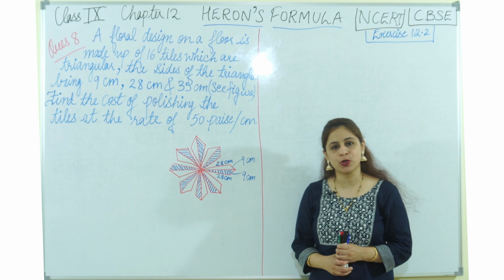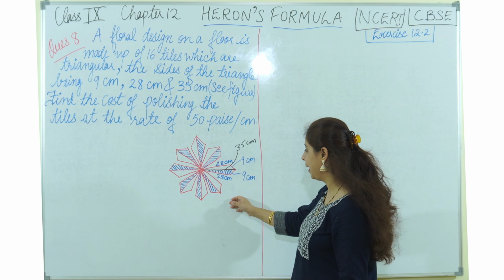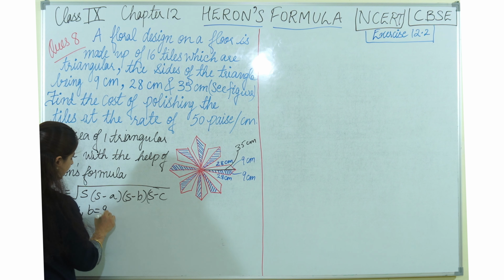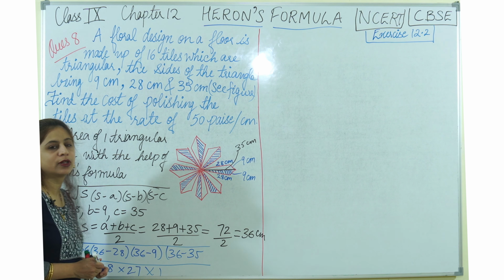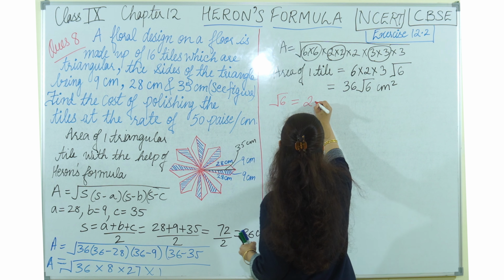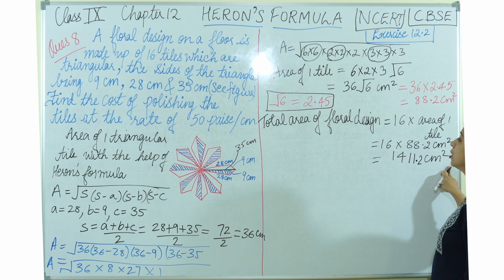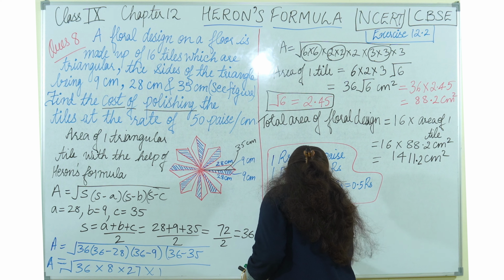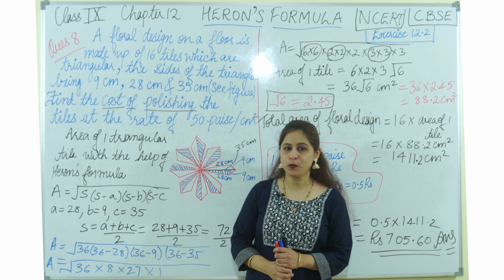Chapter 12 Exercise 12.2 Q 8 Herons Formula NCERT Maths Class 9 CBSE By Shruti Academy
In this video we are going to solve Question 8 of Exercise 12.2 of chapter 12 Heron's Formula of Class 9 CBSE (NCERT).